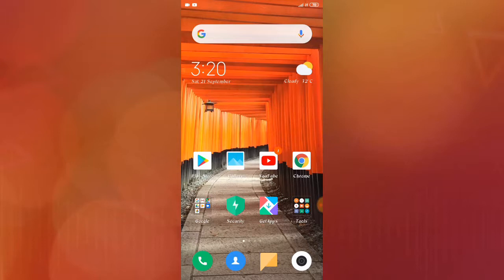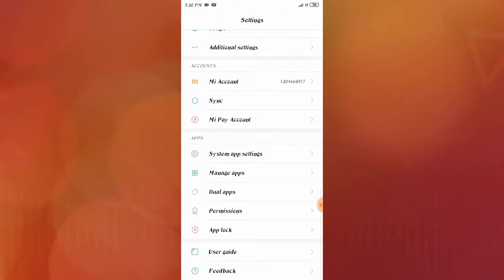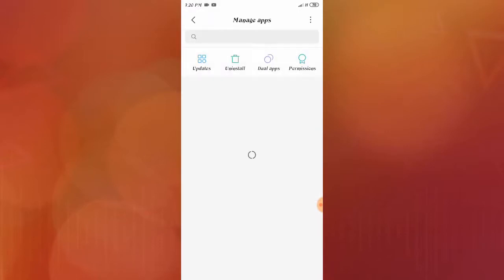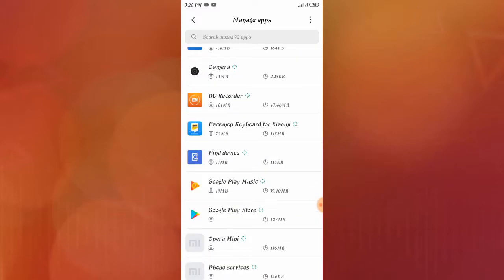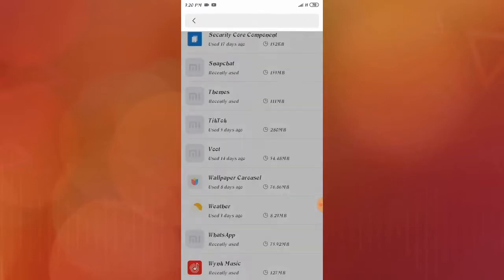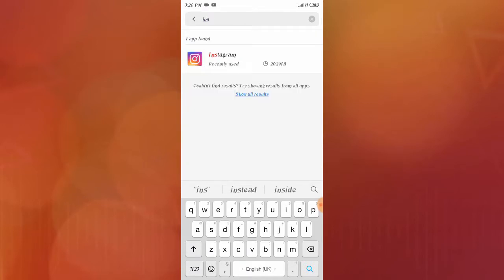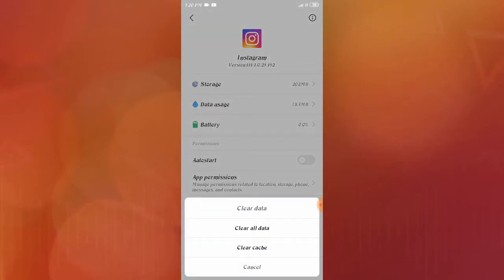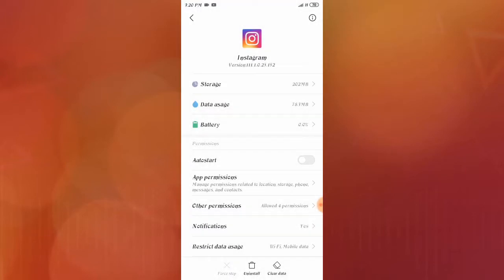How to fix Instagram keeps stopping problem solved